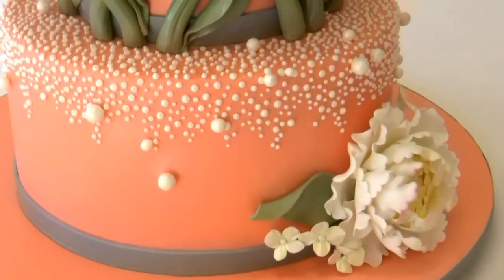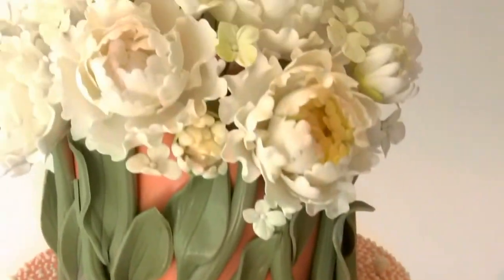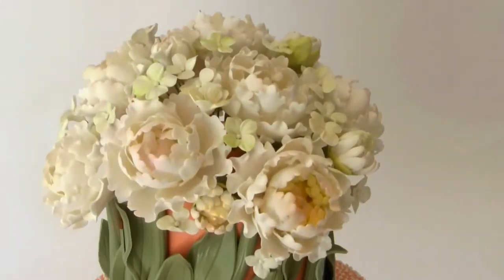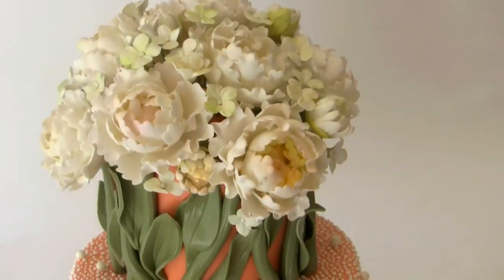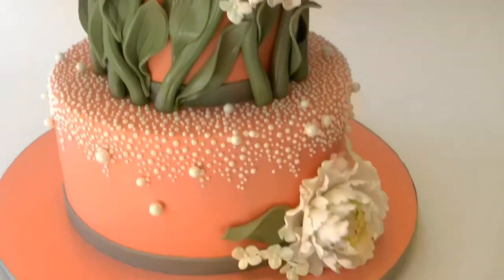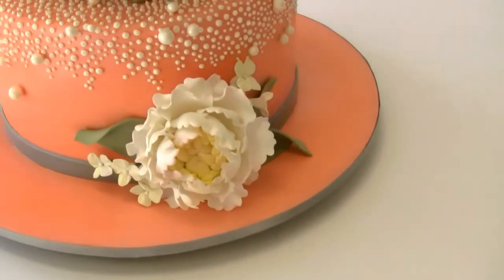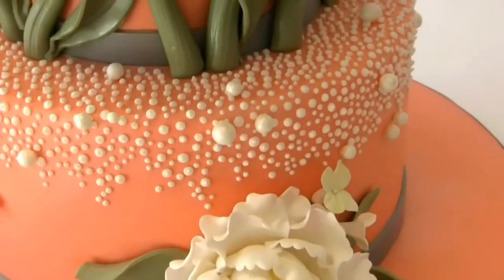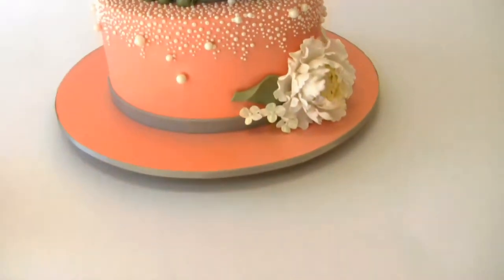Peony Bridal Shower Cake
Janet reached to us last year to collaborate on a cake for her daughter's bridal shower. She loved our blush pink anniversary topper cake and also liked the pearl accents from this wedding cake.

So we combined both these cakes to create this two tier peony and pearl accented cake.  Enjoy!